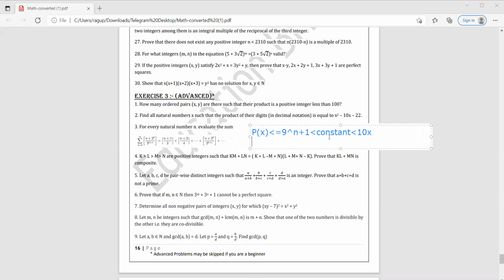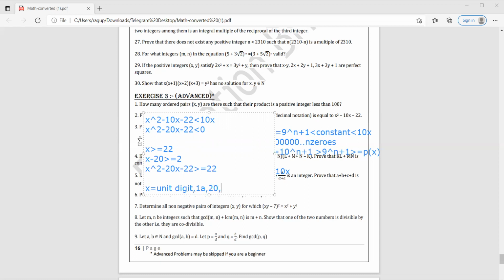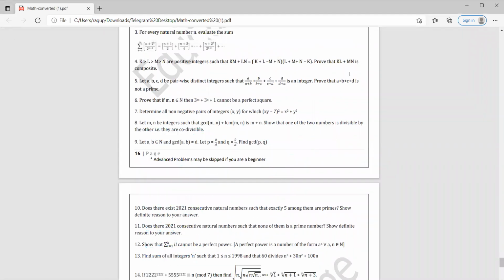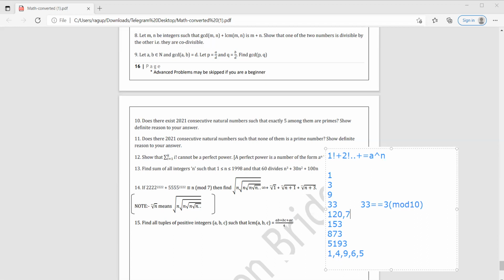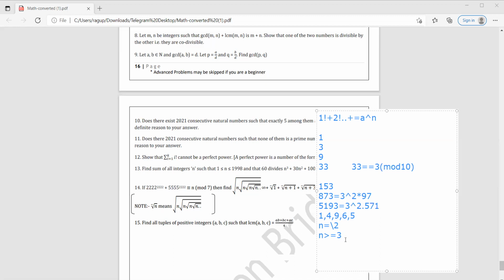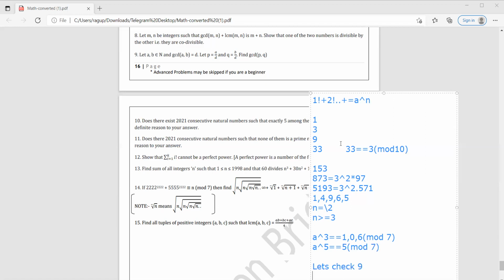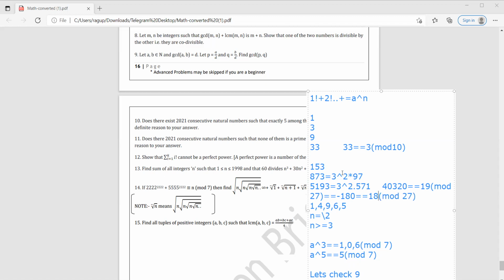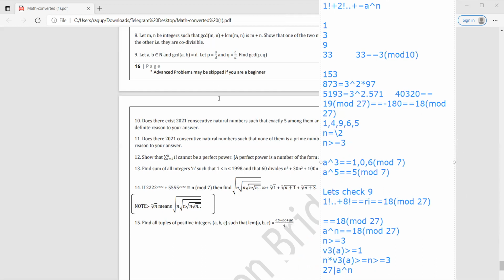Diophantine Equation - Part 2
You may see it to learn Techniques of Diophantine Equations.
Live course with tests and assignments are going on.

This Course is ideally meant for PRMO, RMO, and AIME.
You may follow this for NSEJS and NMTC.
Also pardon us as there are some audio issues.